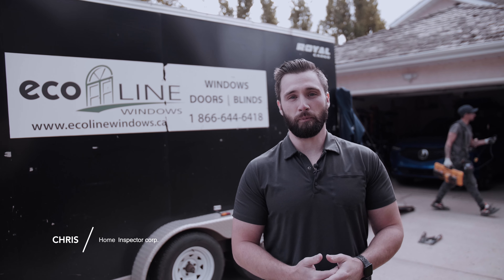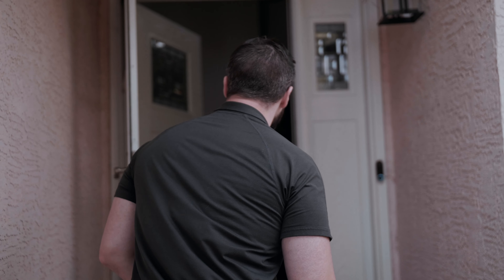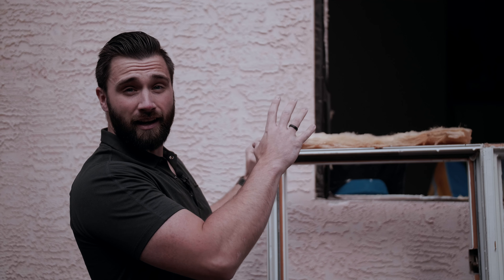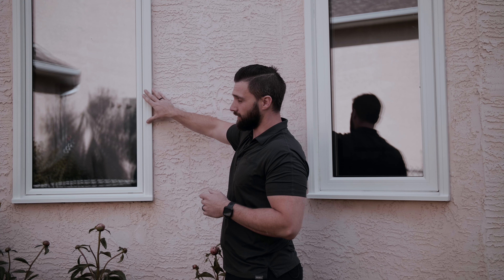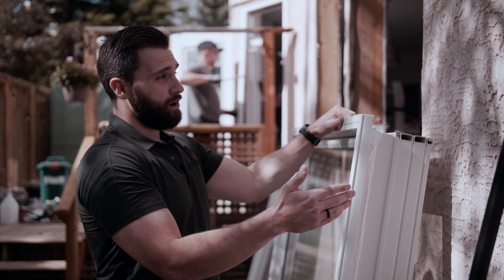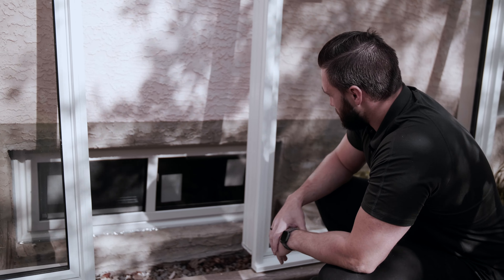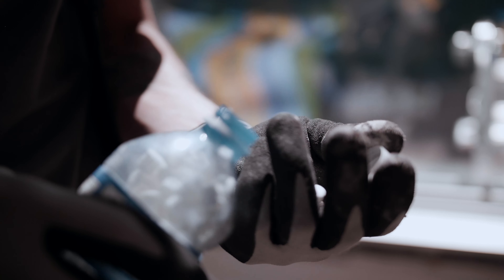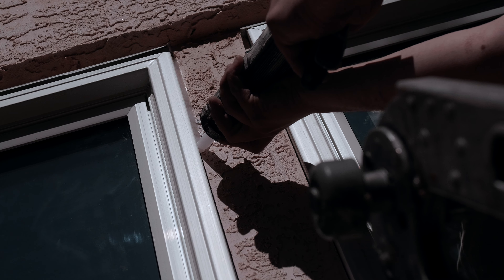New Window Installation by Ecoline: Home Inspectors Recommend!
In this video, Chris from Calgary Home Inspector Corp reviews our performance at window installation for one of our clients in Calgary. We take you through the stages of replacing old, drafty wood-framed windows with modern, energy-efficient vinyl windows.. 🏡

🏚️ Chris shows the stark contrast between the deteriorating old wood windows and the newly installed vinyl Ecoline windows, highlighting improved energy efficiency and comfort.🔥

🧐 Watch as Ecoline's in-house crew expertly installs new crank windows, ensuring a tight seal and meticulous caulking for a clean finish. You will also learn common DIY mistakes during window replacement and the benefits of professional installation for a smooth, aesthetically pleasing result.

Ecoline Windows offers a comprehensive service, from manufacturing to installation and cleanup, ensuring a hassle-free experience and high-quality results. Our windows are built to last! 💯

📋 Timestamps:
00:00 – Window Installation Inspection in Shawnee Slopes, Calgary
00:33 – Old Wood Window vs. New Ecoline Window
01:35 – Old Window Inspection
02:35 – Preparing the Rough Opening
03:39 – New Window Inspection
05:17 – New Basement Window Inspection
05:50 – Window Installation Crew in Action
09:05 – How to Operate Casement Window?

Get Your Free Quote Today! 🔥

💰💰💰Claim Up to $3750 Rebate for Windows, Doors and Patio Doors

👉 More information about home inspector Chris: @yychomeinspector